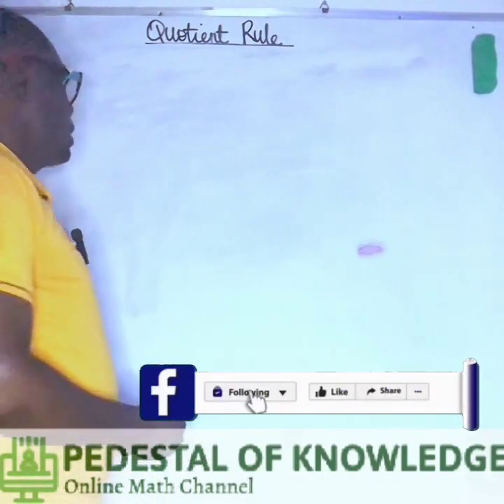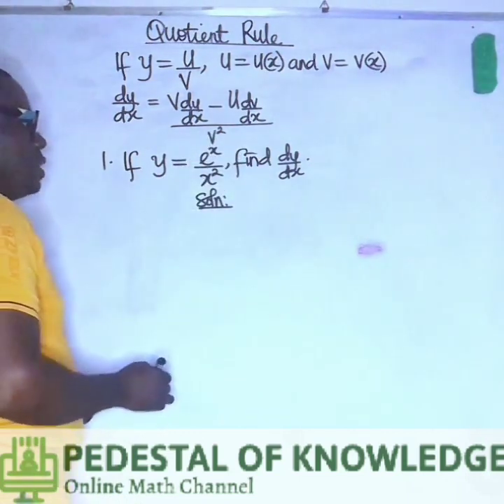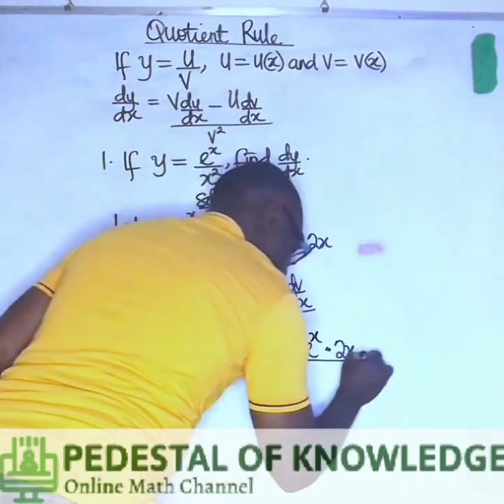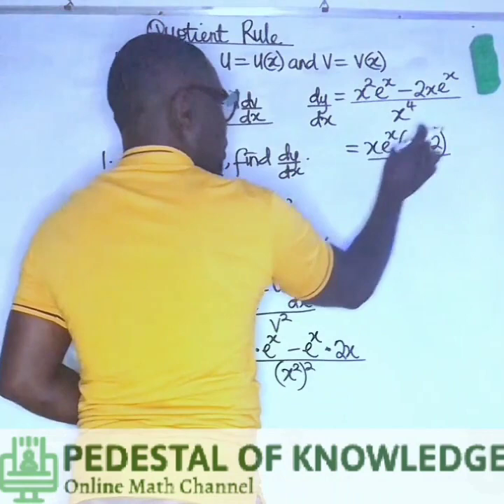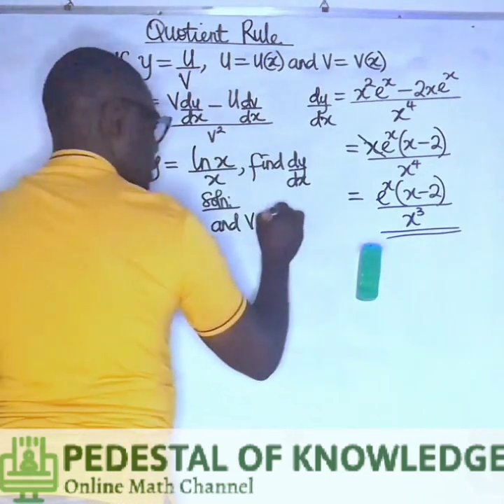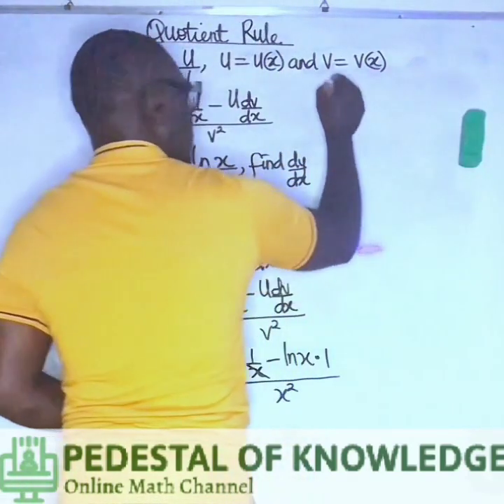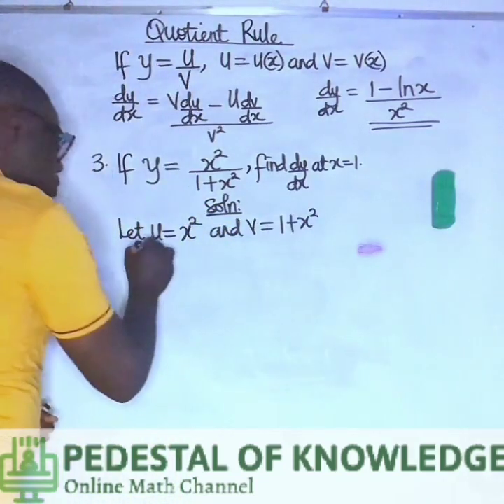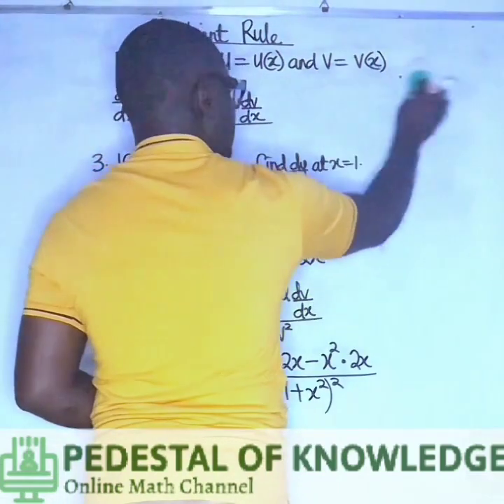Quotient Rule Differential Calculus